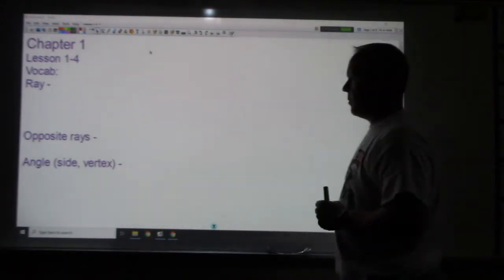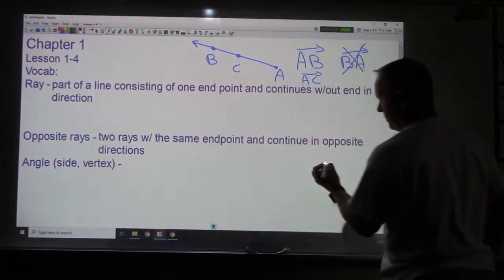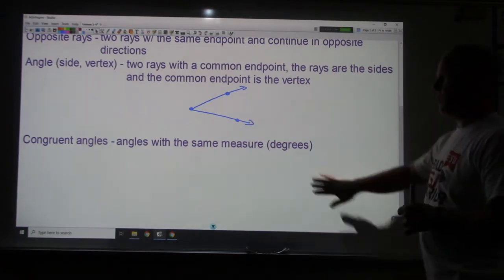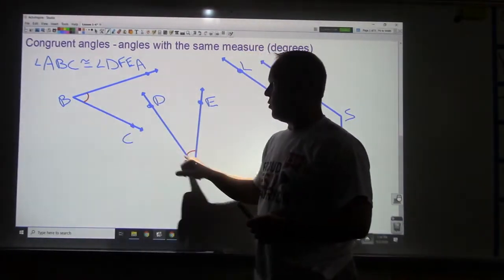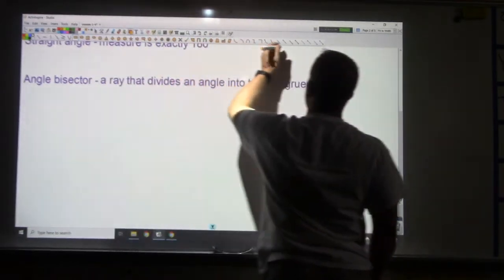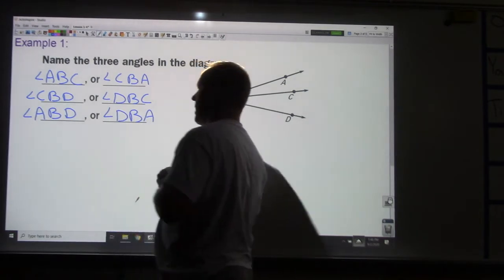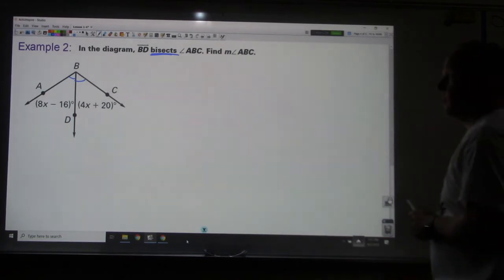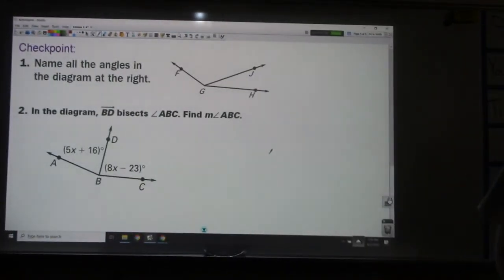Rays & Angles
Rays, angles, congruent angles, and angle bisectors